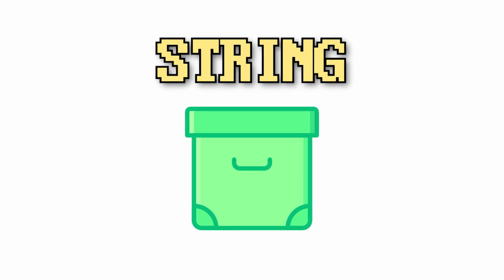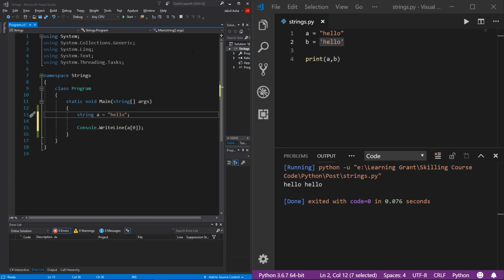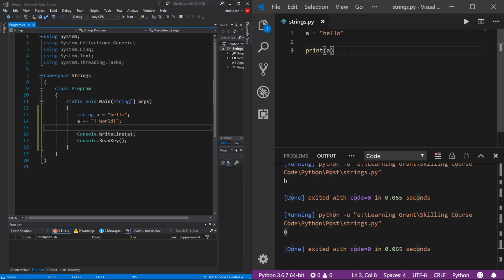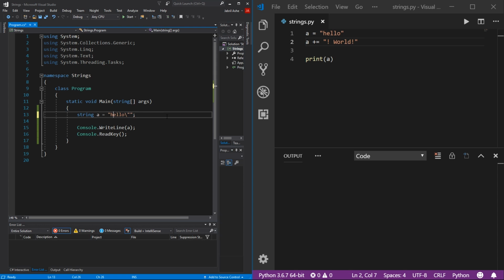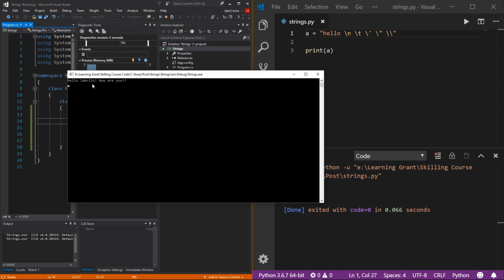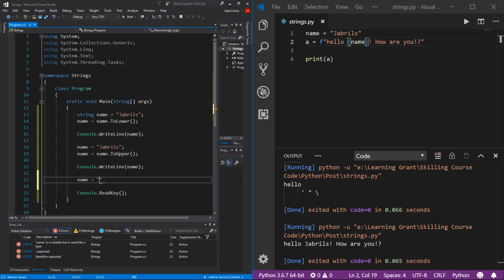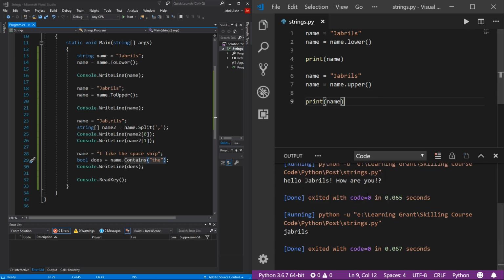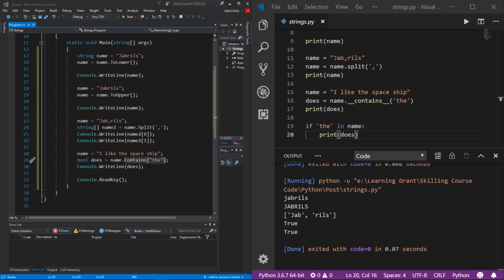What is a String? (C# vs Python)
You will likely add strings to every project you make!

Art used in this video in part made by freepik, & smashicons

REMEMBER TO ALWAYS FEED YOUR CURIOSITY